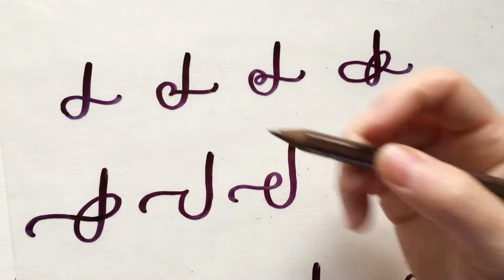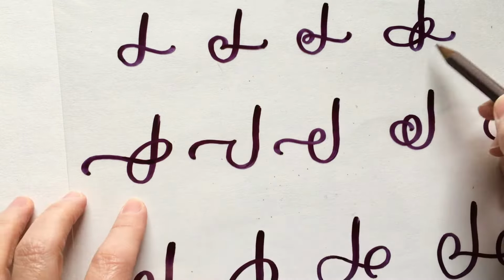Calligraphy Flourishing for Beginners - Create Endless Flourish Variations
In this video, I am going to show you how to make endless variations of swashes and flourishes for your calligraphy writing. These tips and tricks will surely help you boost your calligraphy writing and impress your mom and her friends!

Hi, my name is Vivian! I am a hand-lettering artist and graphic designer. In this channel, I upload a weekly video on calligraphy and lettering tips, and occasionally other creative projects and my design process. If you have any suggestions or questions please don’t hesitate to let me know!